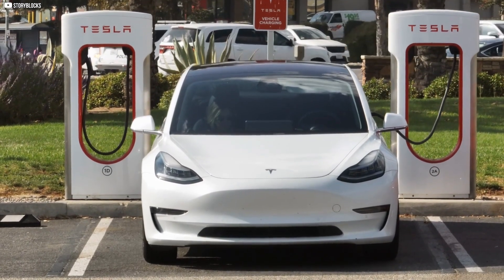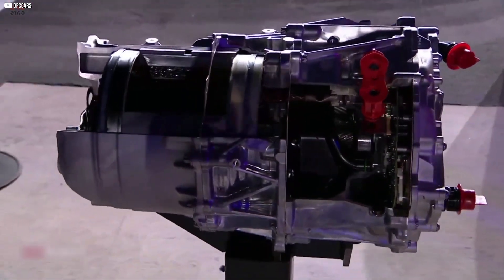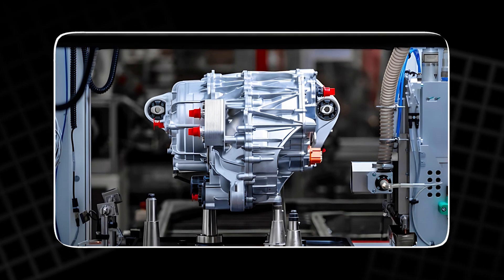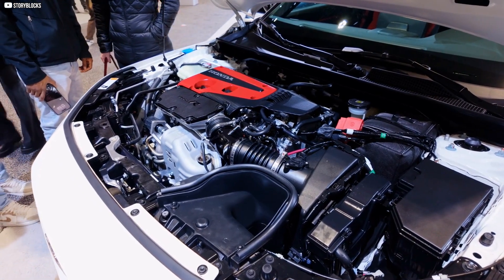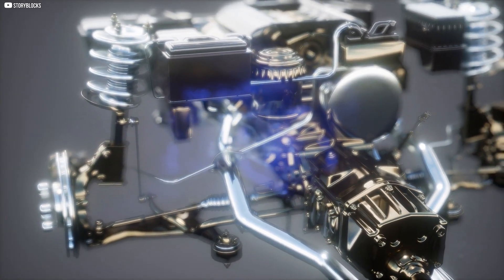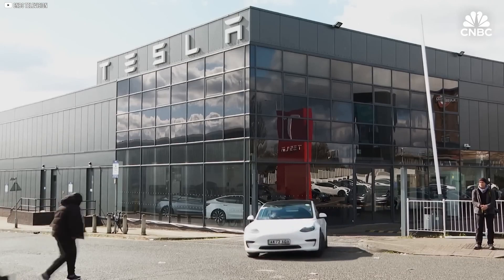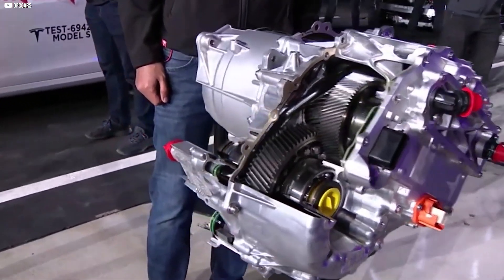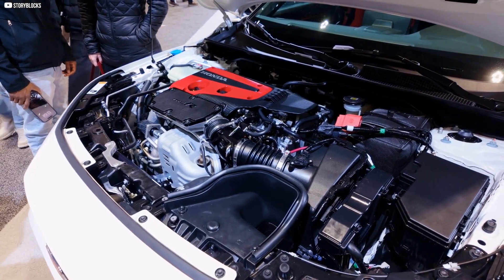Why Tesla’s Carbon Rotor Could Change the Future of Electric Cars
This video uncovers a quiet revolution transforming electric vehicles. While others focus on flashy tech and horsepower, Tesla has made a subtle yet groundbreaking breakthrough. At the core of its newest motors is a carbon fibre rotor—an aerospace-grade material that redefines the limits of speed, efficiency, and durability. This isn’t just a part; it’s a pivotal moment in electric propulsion. Watch as we explore how Tesla’s carbon-wrapped rotor puts it miles ahead of the competition and shapes the future of electric driving in ways few expected.